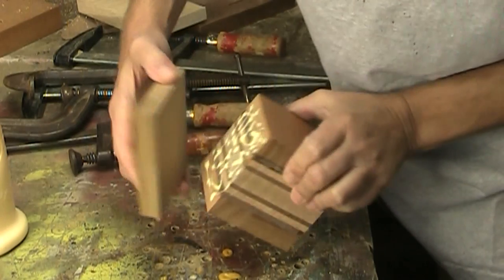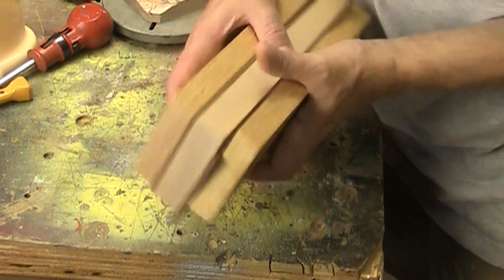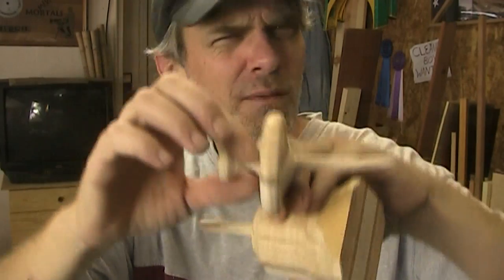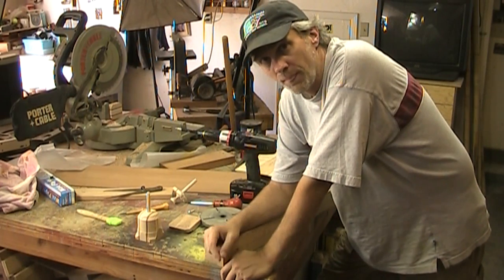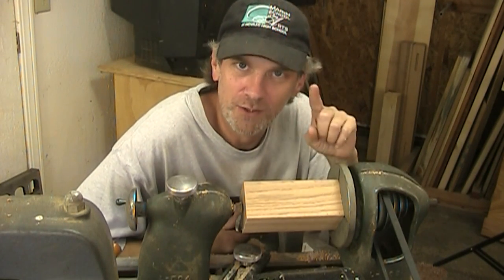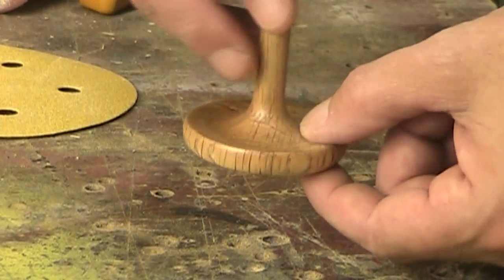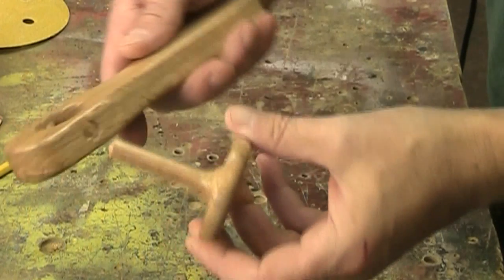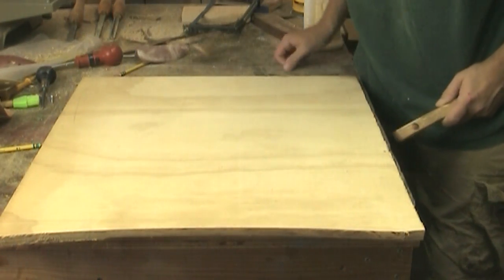Make a spinning (sorta) toy (kinda) top (well, okay)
Had a bit of trouble making the simplest of projects this week. This is a spinning toy top. It really should be quite simple to turn on a lathe and I have no doubt most normal people could make this in about an hour. It took me three attempts.

MAILING ADDRESS:

WWMM
Category
Howto & Style